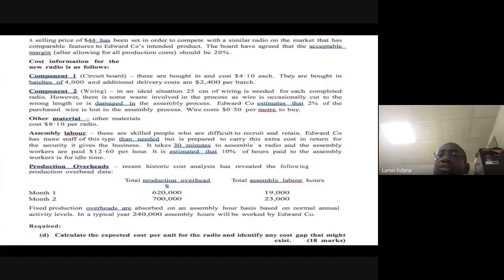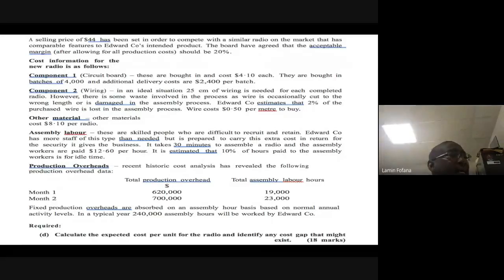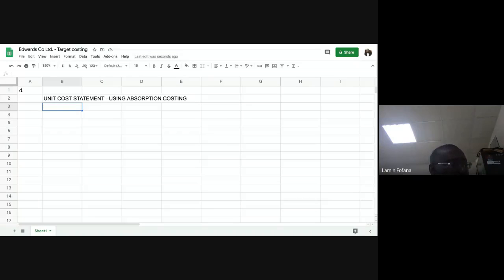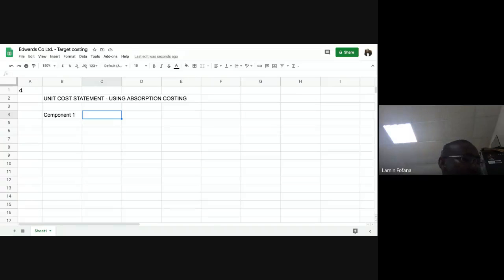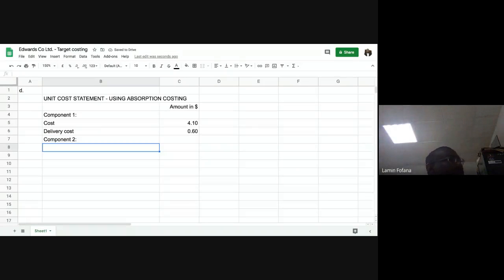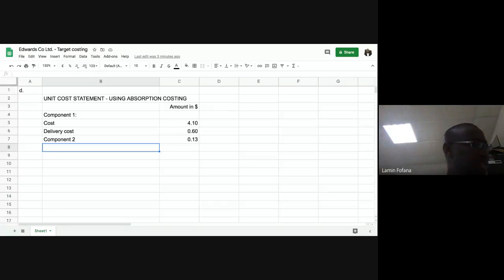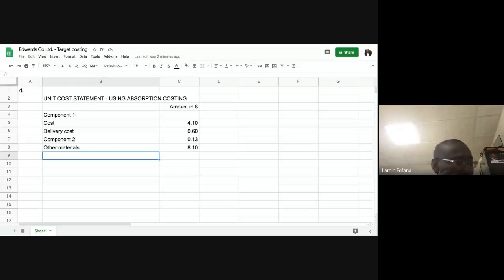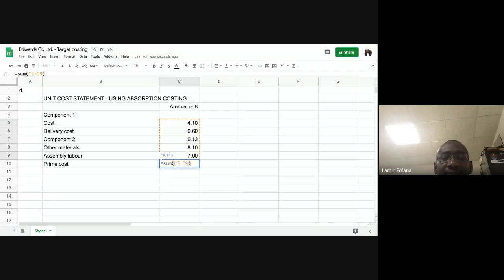Target costing 3 of 4 MA3 Sept 2020 Semester